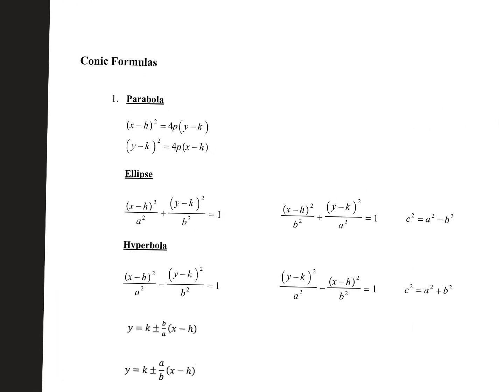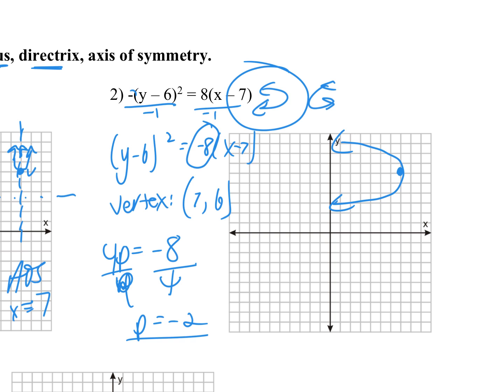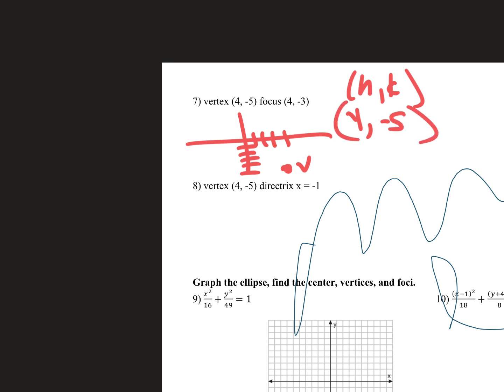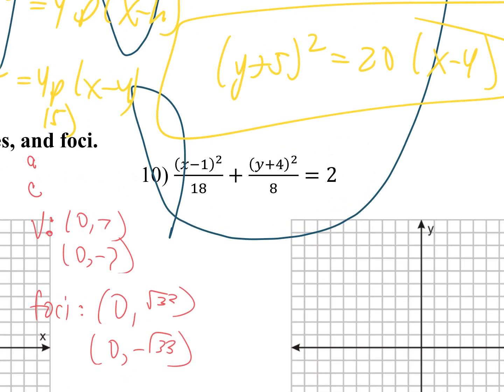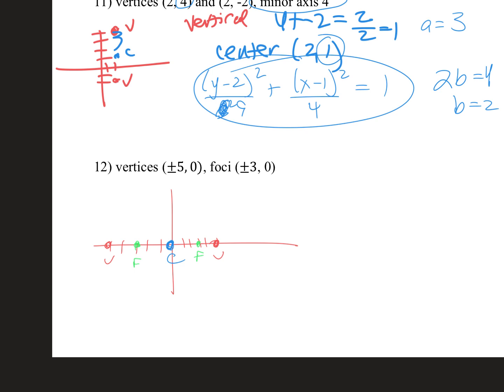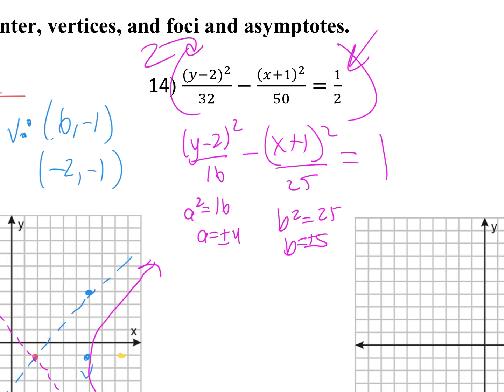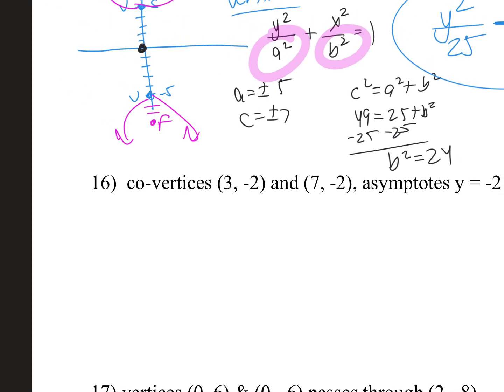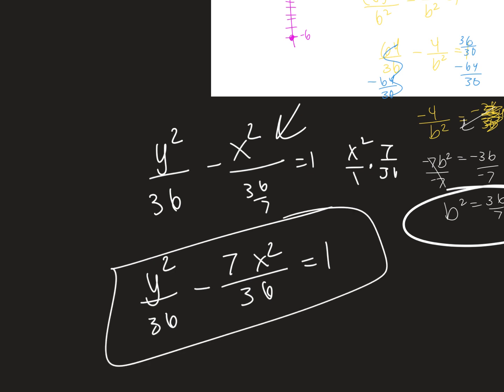02.09 PCH 9.1-9.3 Test Review